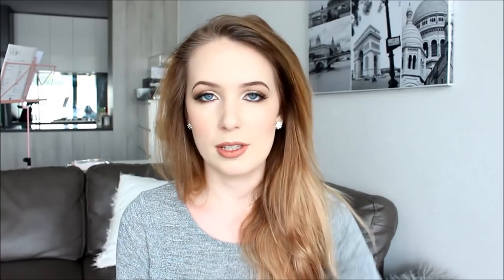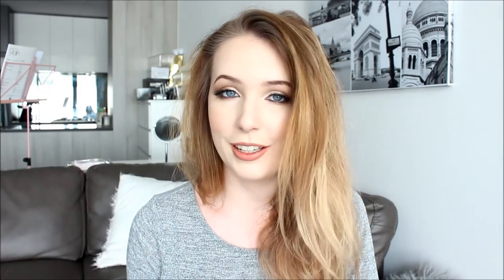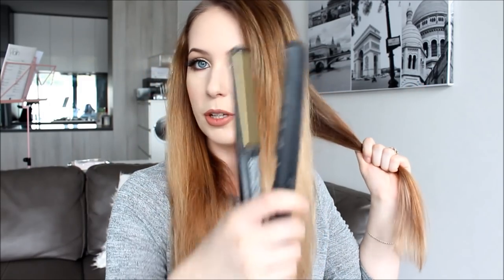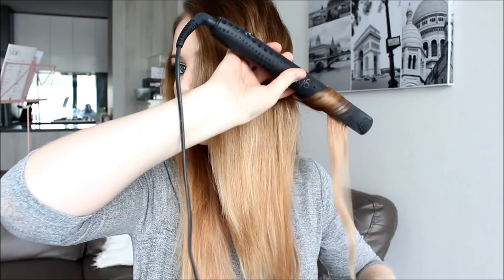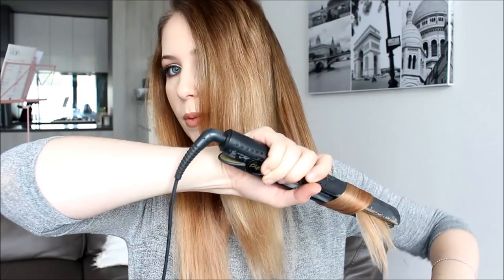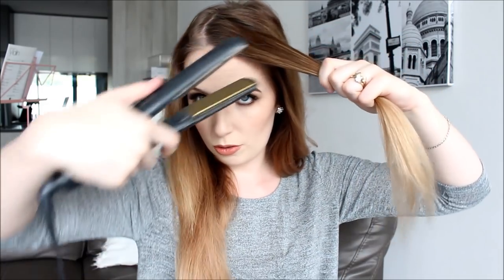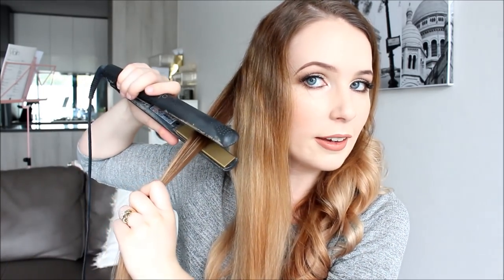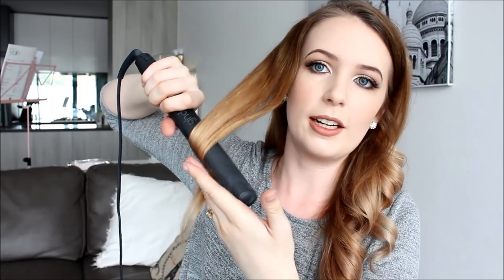How To Curl Your Hair With A Straightener feat. GHD Gold Classic Styler ♡ Arna Alayne ♡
Open me for ALL THE INFO!!!

This video I will guide you through step by step instructions on how to curl your hair using a straightener - I am using a GHD but any medium sized straightener will work. I even show a couple of slow motion demonstrations for ease in following along. The end result is beautiful soft bouncy everyday curls reminiscent of Kate Middleton or Farrah Fawcett.  I hope you find it useful :)

Music: Recorded, Edited, & Performed by Me xx

Products Mentioned:

Kevin Murphy Blonde Angel & Blonde Angel Wash
Kevin Murphy Anti-Gravity Spray
Tony & Guy Dry Shampoo
Loreal Elnett Hairspray
GHD Gold Series Classic Styler

for great makeup tips, interviews and blogs by Kirsty xx